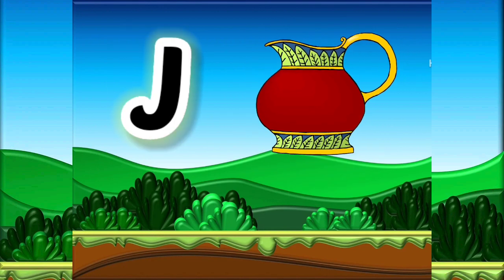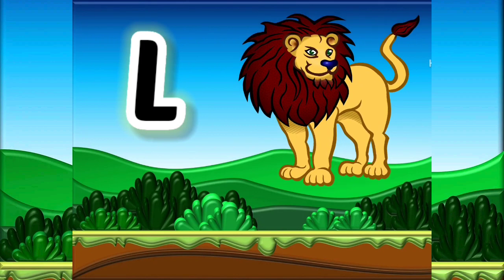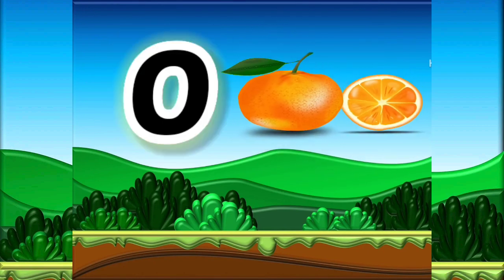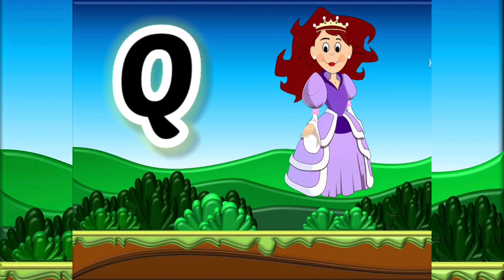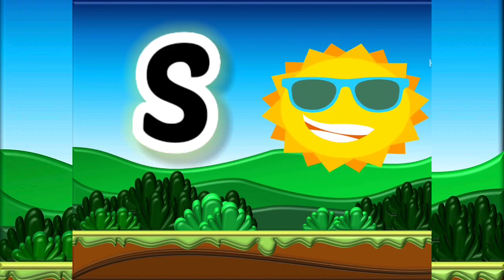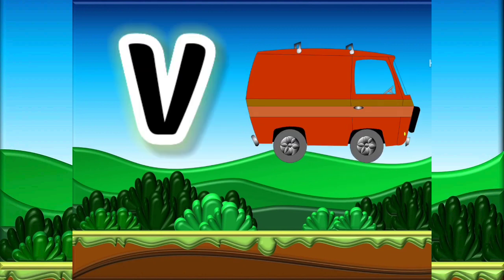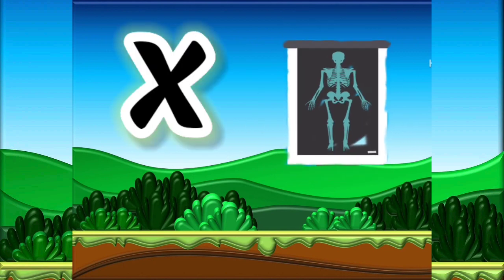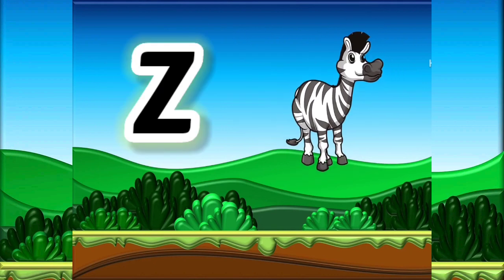ABCD for nursery | A for apple, B for ball, C for cat